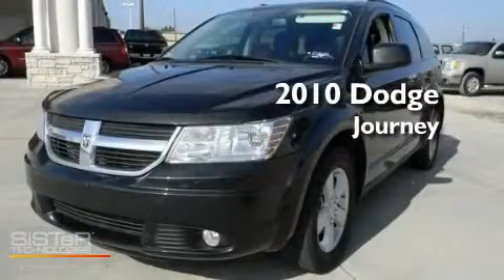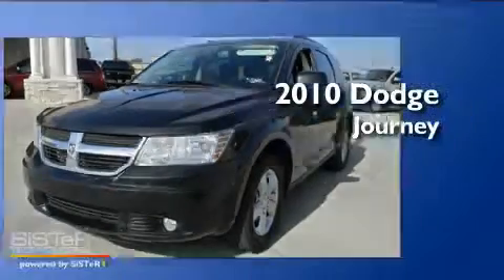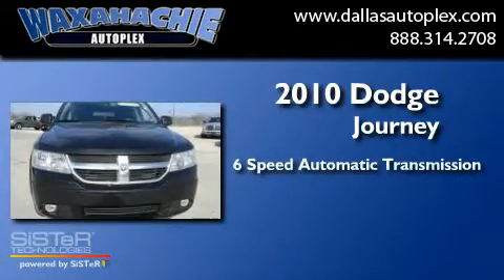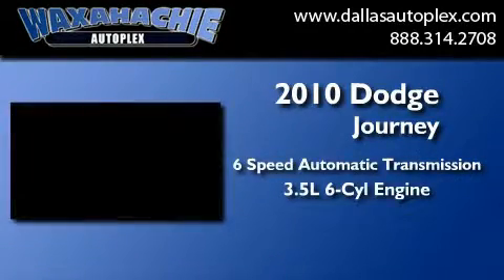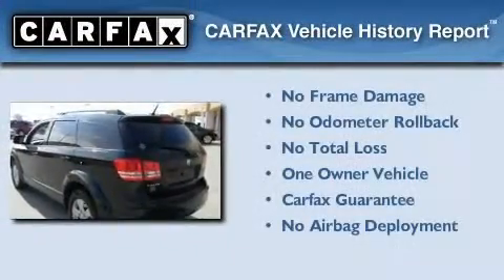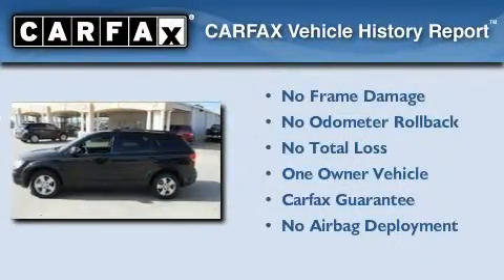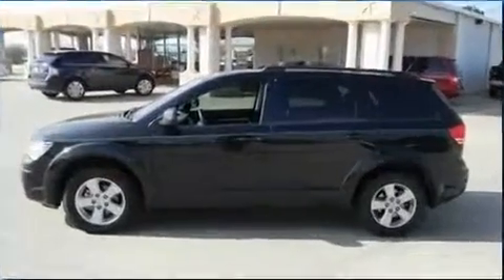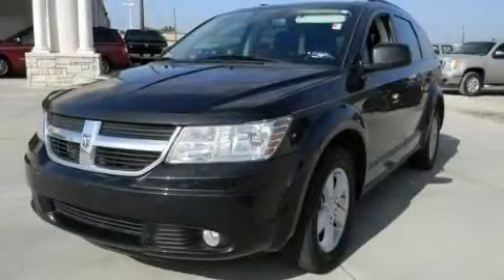2010 Dodge Journey Ennis TX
Year : 2010
 Make : Dodge
 Model : Journey
 Engine : V6 HO 3.5 Liter
 Trans . : 6-Spd Automatic
 Exterior : Black
 Miles : 13,026
 Interior : Black
 Stock : FF04214A

 1800 W. US Highway 287 Bypass

 2010 Dodge Journey Waxahachie TX